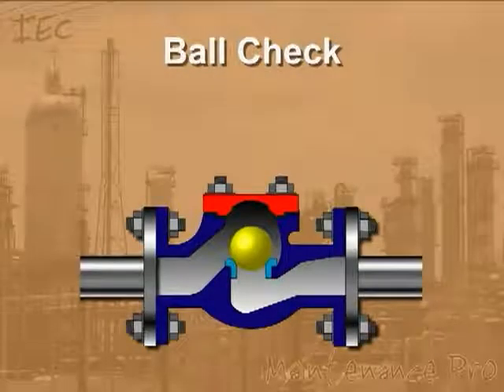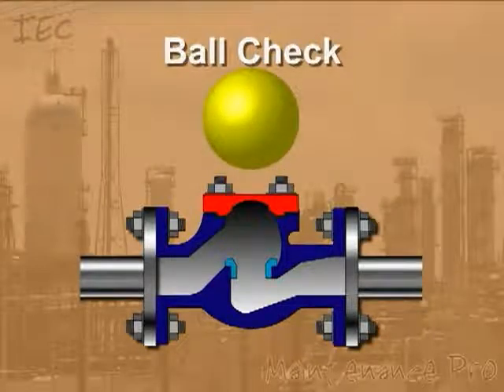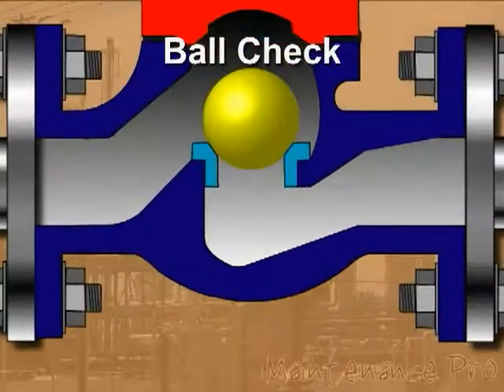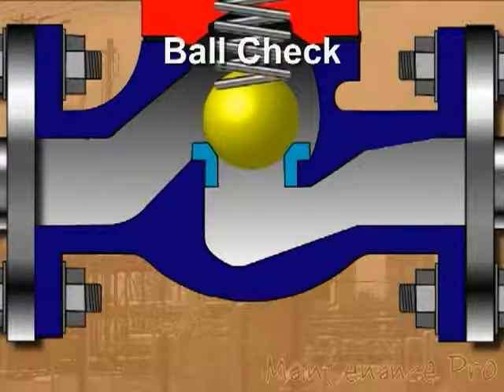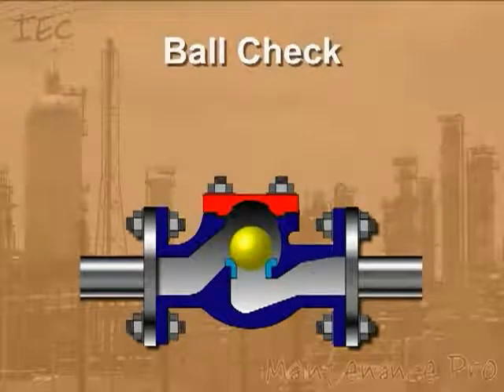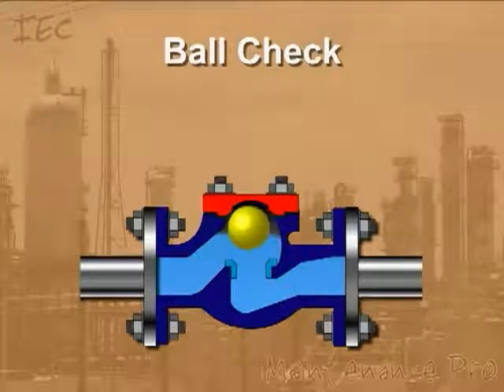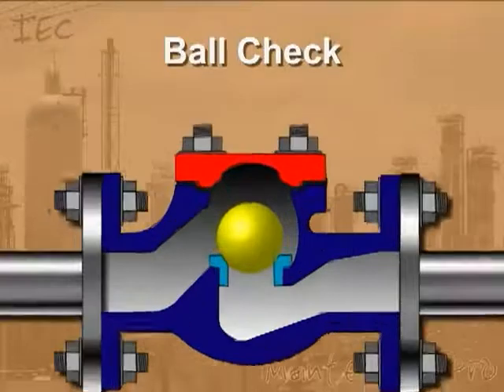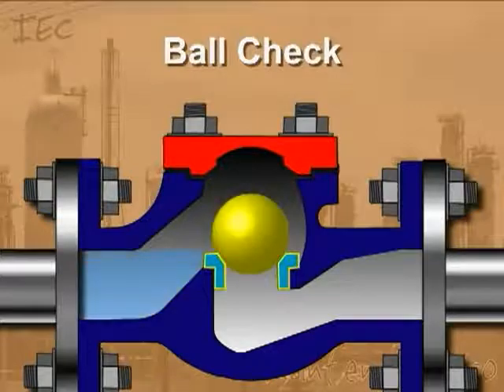Process Technology Check Valves1